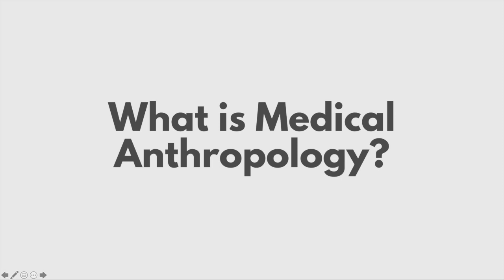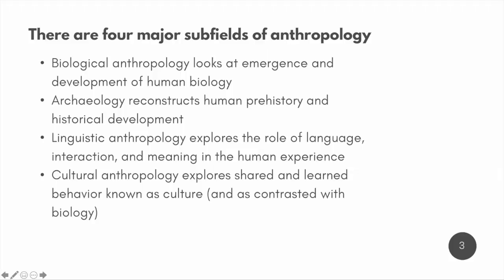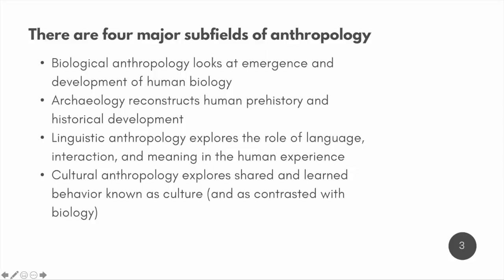What is Medical Anthropology?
This video explores the basic orientation of this fascinating subfield of anthropology.